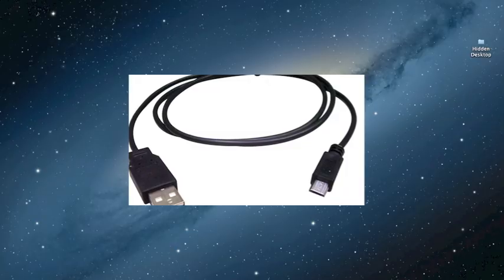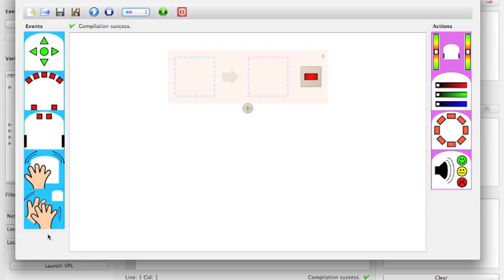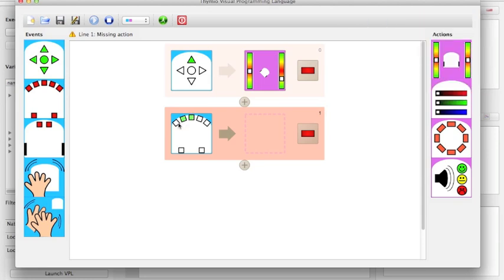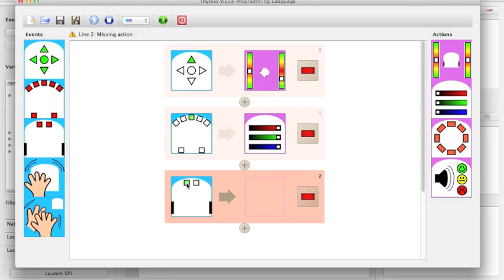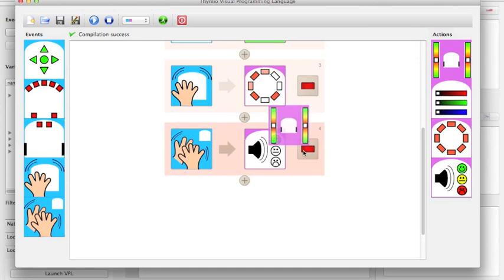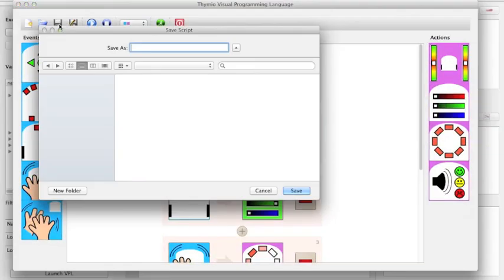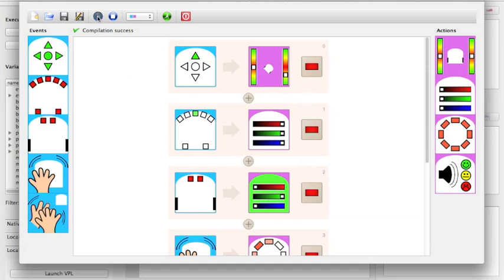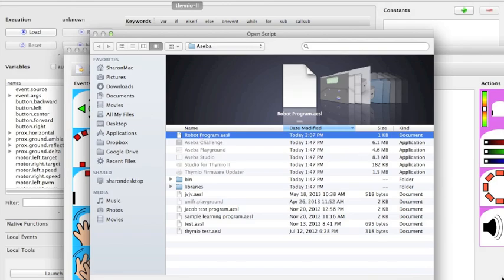Thymio Basic Tutorial: Lesson 1 (Large)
The software has been update since this tutorial.  Take our course for the most recent updates and to learn all about Thymio and programming!

Thymio Tutorial From Techykids.com
Thymio Basic Tutorial.  Check out more tutorials and/or get your own Thymio on techykids.com.

0:14 How to Plug in Thymio to Program and Charge
1:00 Opening Aseba Studio and Connecting Thymio
1:30 The Visual Programming Language (VPL)
2:00 If-Then Statements with VPL
2:05 How to Program the Touch Sensors
2:40 How to Delete lines of Code
2:55 Programming the Motors
3:10 Proximity Sensors
3:40 Changing the LED Color of Thymio, RGB
4:40 Bottom Proximity Sensors
5:00 Making sounds
5:25 Tapped, Using the Accelerometer to Detect Tap Event
5:45 Sound Sensor, and The looping effect of why your sound may repeat.
6:39 The Best Way to use the Sound Sensor
6:50 Viewing the Code beneath the VPL
7:10 Compilation Success vs. Line Error: Redeclaration of Event
7:48 Save Early and Save Often: Saving your Program
8:10 Saving VPL Program
8:26 Load and Run - Playing your program on Thymio
8:40 The Stop Button - Stopping Thymio
8:57 One line at a time - Good form in Programming, Test often!
9:30 Keeping your program on Thymio - Write the Program inside Thymio
9:59 How NOT to Open a program you've previously created
10:25 How to Open a program you've previously created